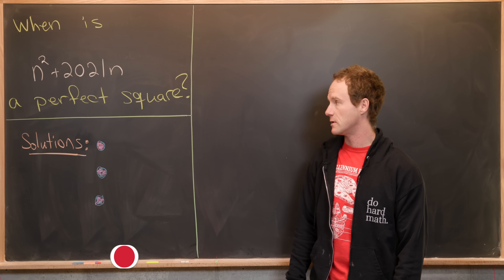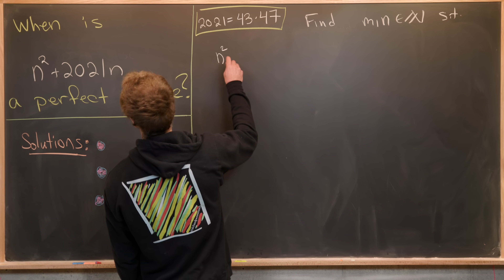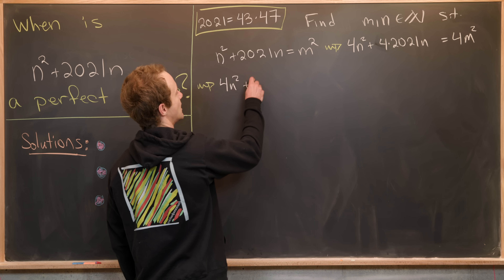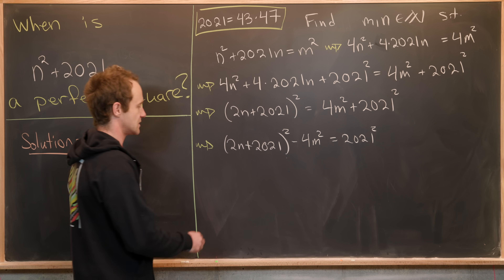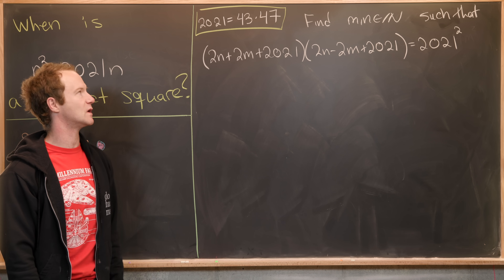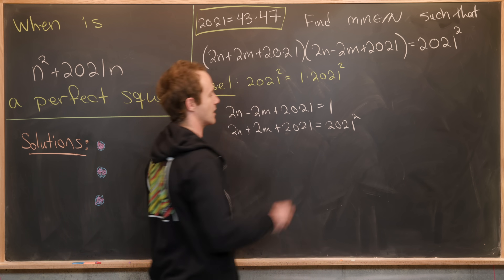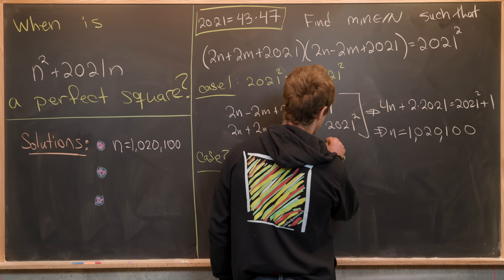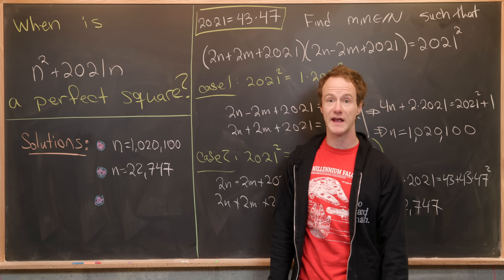When is this a perfect square?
We solve a nice quadratic Diophantine equation.

Differential Forms: